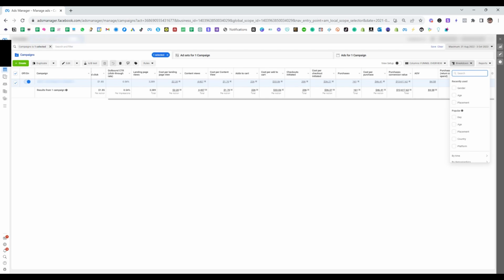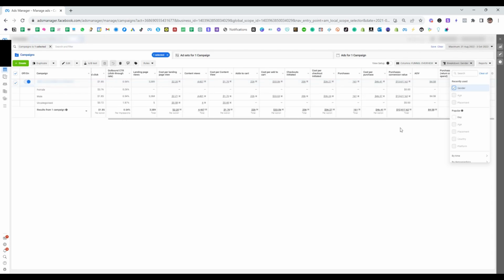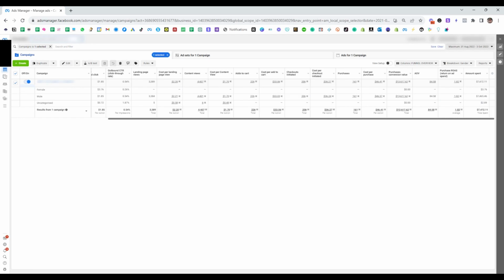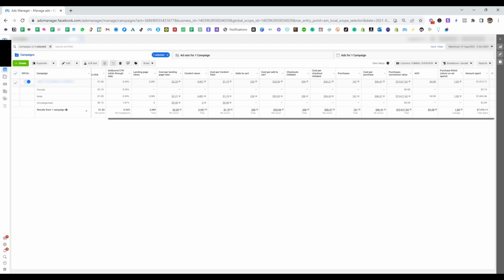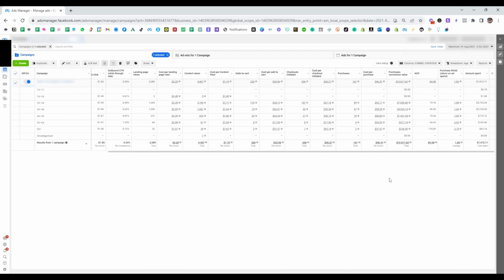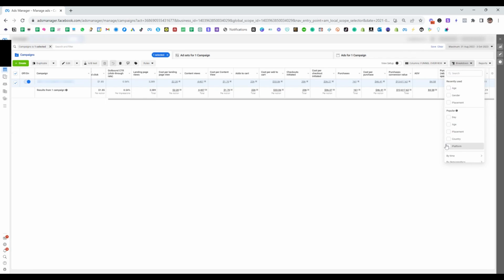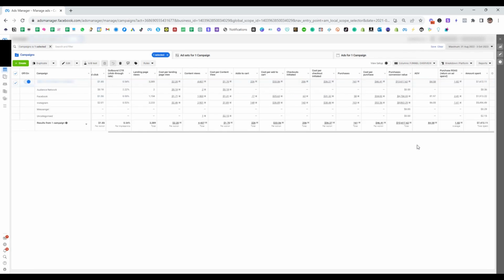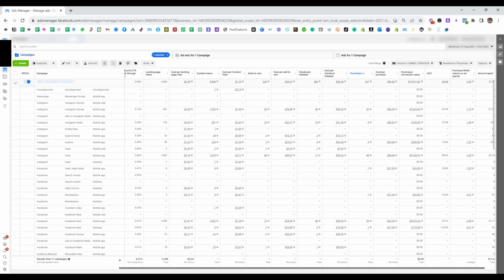The Sneaky Trick That Meta Uses That Drastically Decreases Your ROAS REVEALED...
In this video, I break down the number 1 mistake I see ecom brands making with their fb ads. I see it all the time on ad account audits. This video will show you how to optimise your budget and increase your ROAS with just a couple of clicks.

Got any Q's, drop them below.